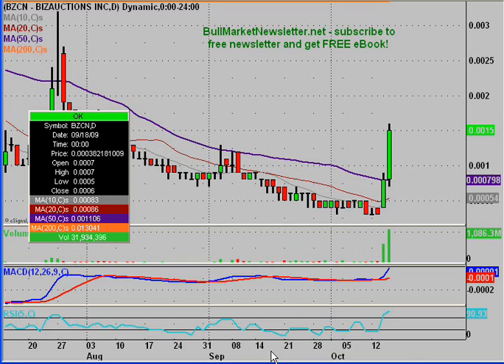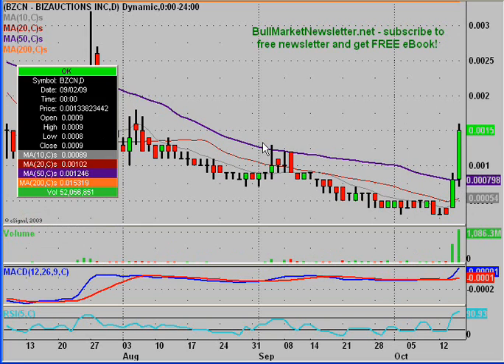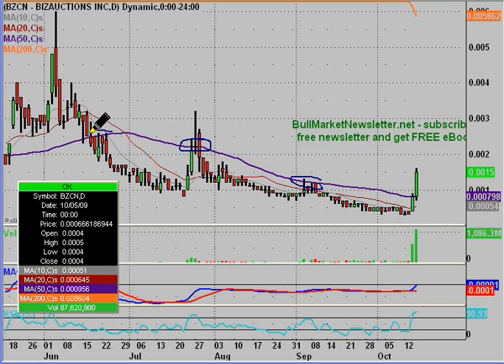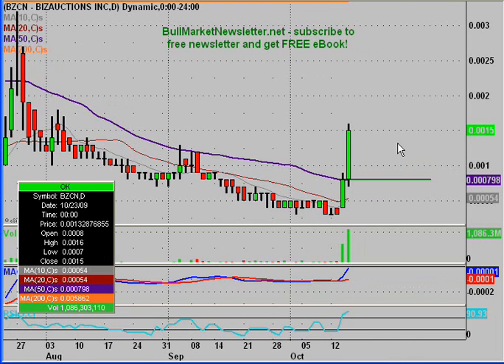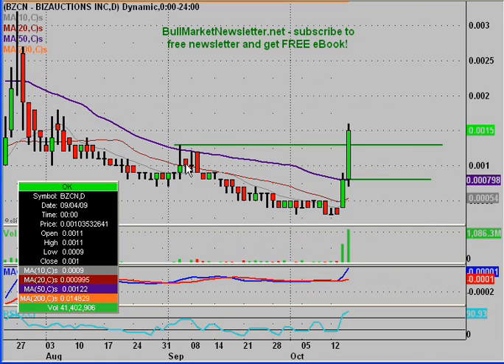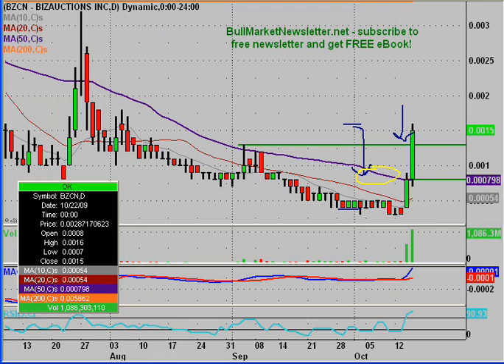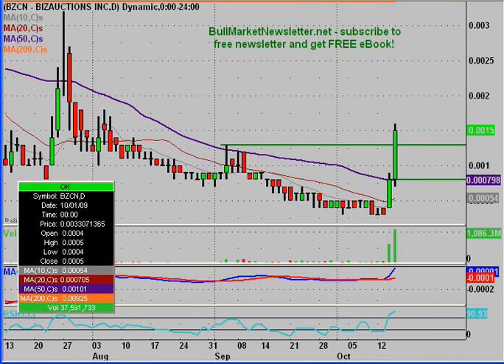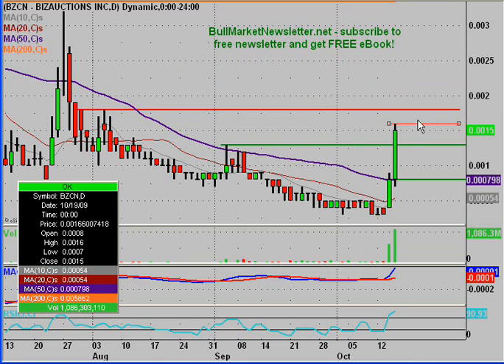BZCN Stock Trading Chart_ 10/15/2009